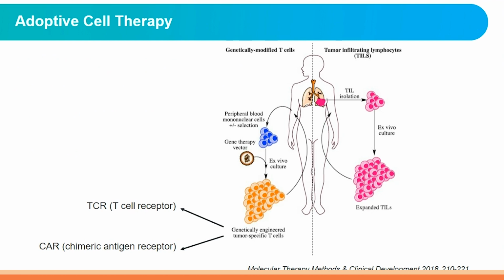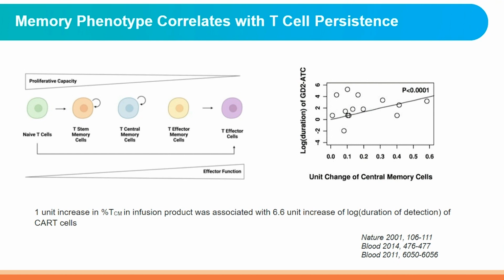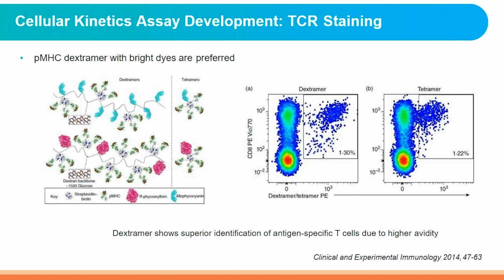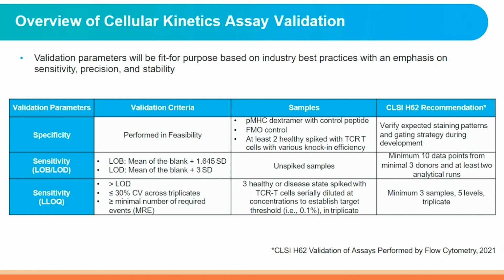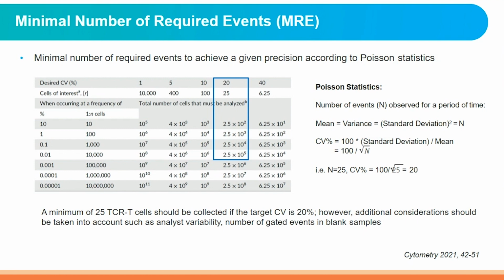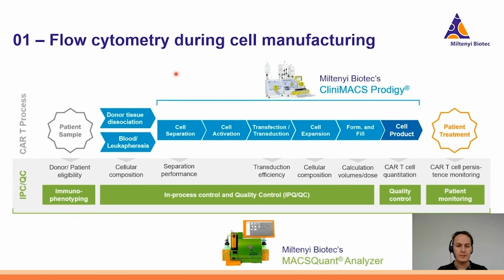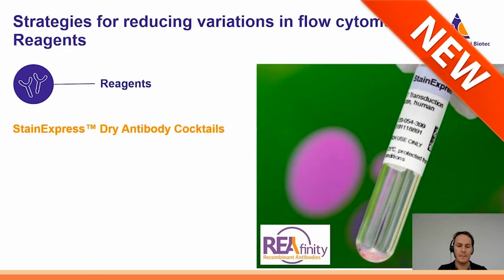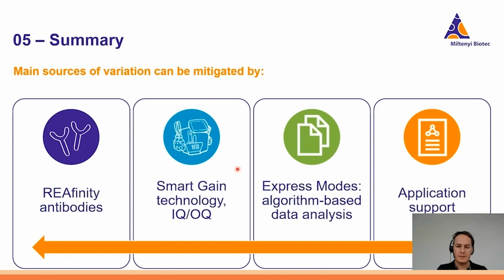How to successfully validate flow cytometry assays for cell and gene therapies [WEBINAR]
As cell and gene therapies are becoming increasingly important for the treatment of cancers and other diseases, the need for reliable characterization of such therapies is skyrocketing.

Flow cytometry has emerged as a key methodology for the analysis of cell and gene therapies during research, clinical manufacturing, and follow-up in patients. However, reproducibility of results is often hampered by a lack of operator experience, quality reagents and stable instruments, as well as regulatory guidance on essential reagent, instrument, and software requirements. Additionally, scientists often find themselves completely on their own when it comes to assay qualification and validation for clinical trials.

In this webinar Join Zhaojun Yin, Senior Scientist at Genentech (CA, USA) and Marsilius Mues, R&D Group Leader at Miltenyi Biotec talk about how they approach assay qualification and validation and what they consider for reliable flow cytometry analytics for cell and gene therapeutic products.

Or simply watch our video on how we support your standardized flow cytometry assays: